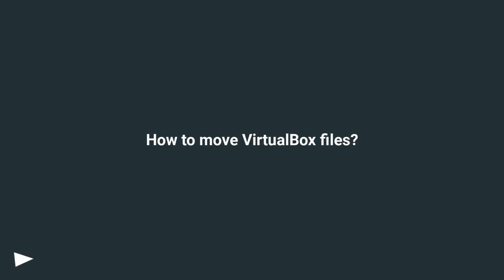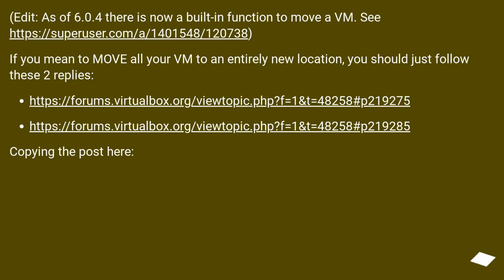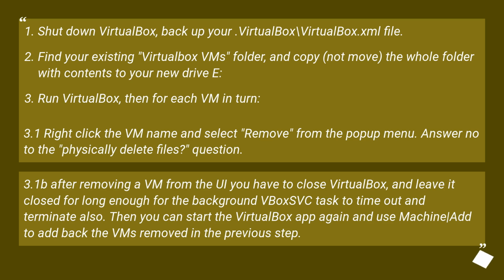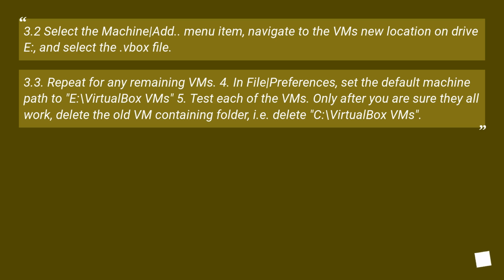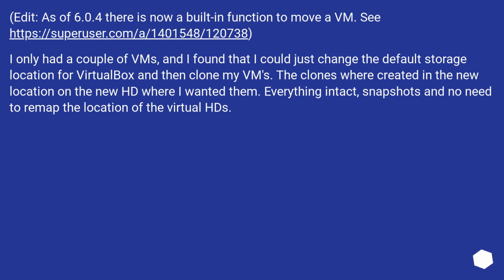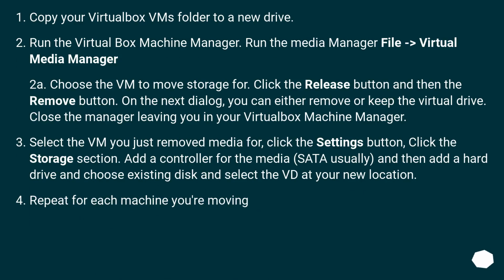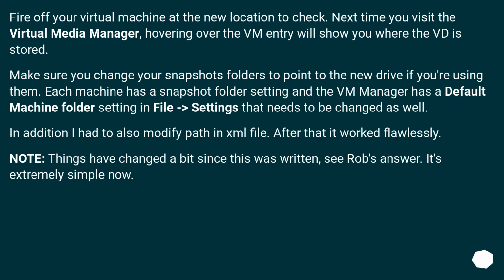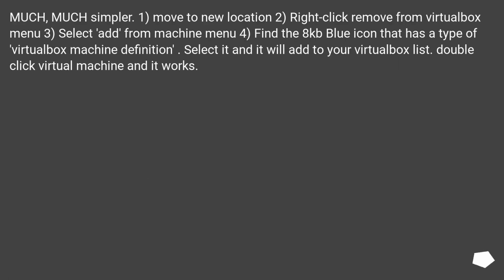How to move VirtualBox files?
Chapters
00:00 Question
00:32 Accepted answer (Score 148)
02:41 Answer 2 (Score 61)
03:14 Answer 3 (Score 37)
05:01 Answer 4 (Score 26)
05:34 Thank you